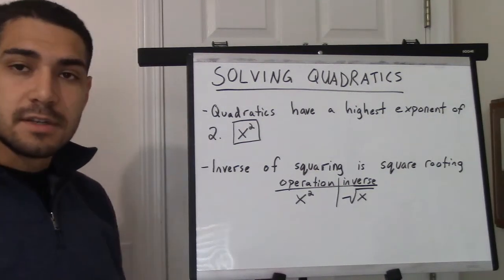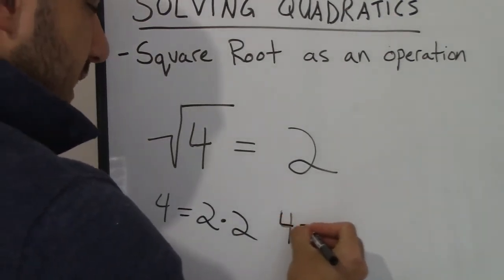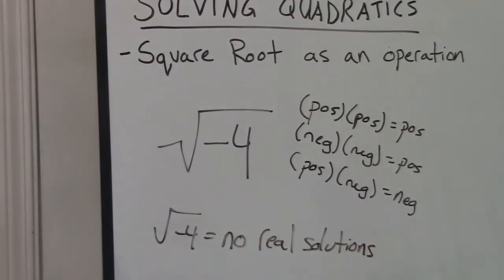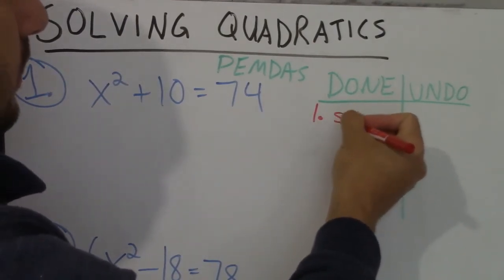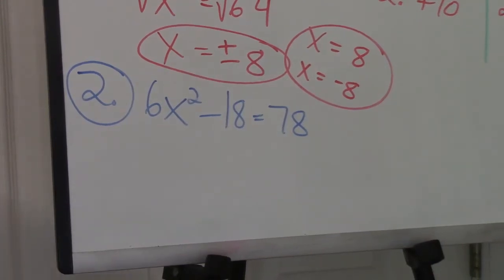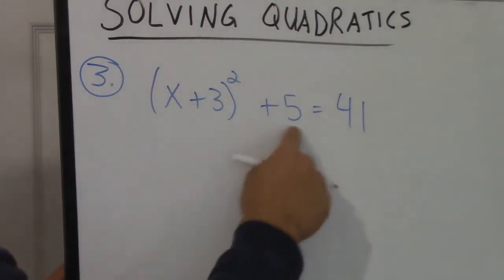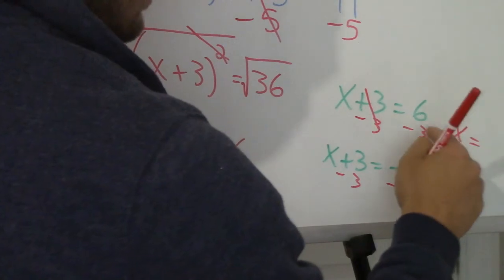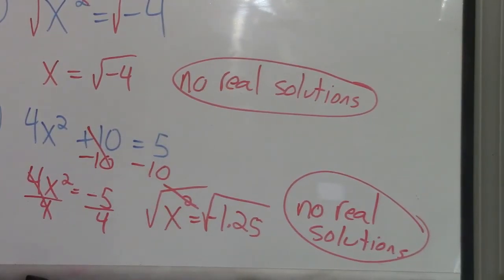Solving Quadratics with Square Roots